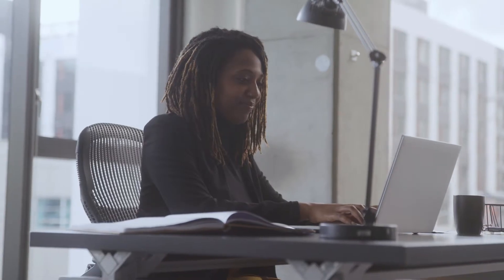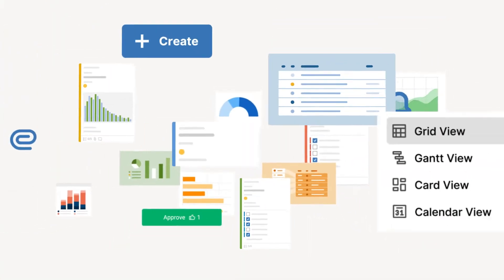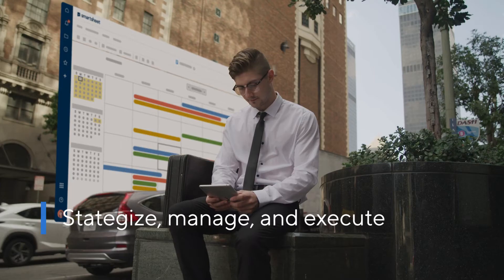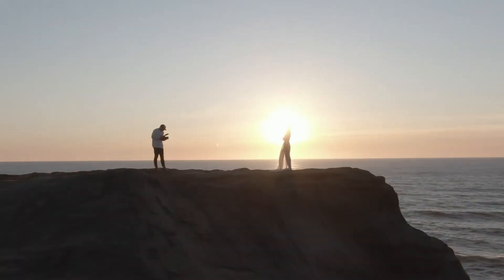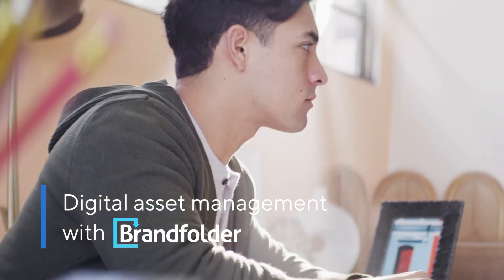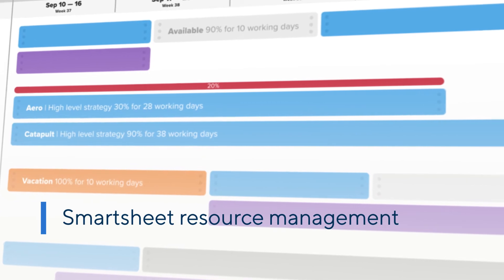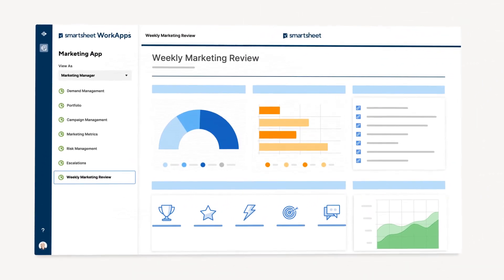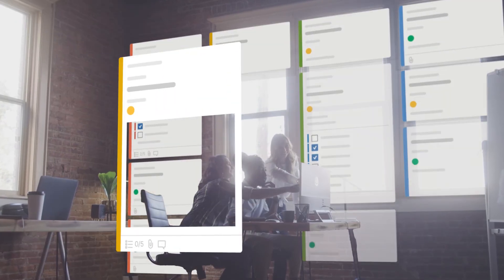Smartsheet for Marketing